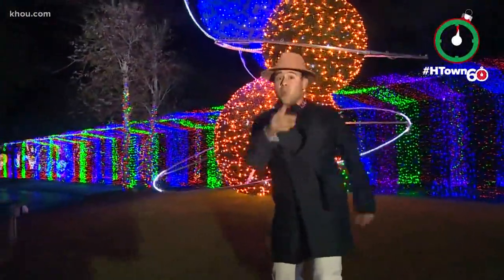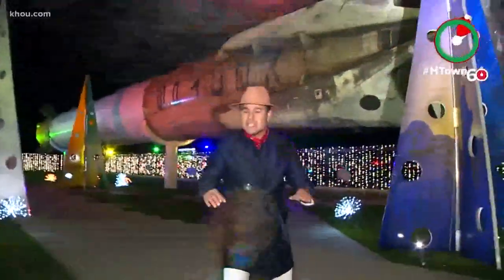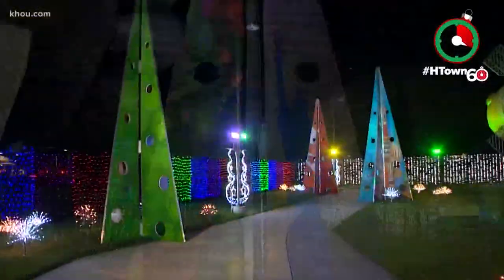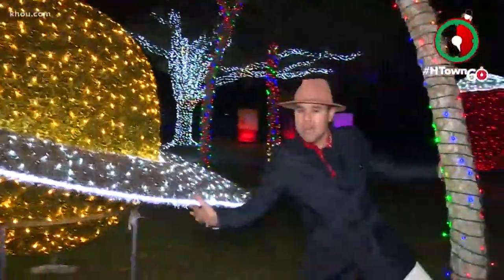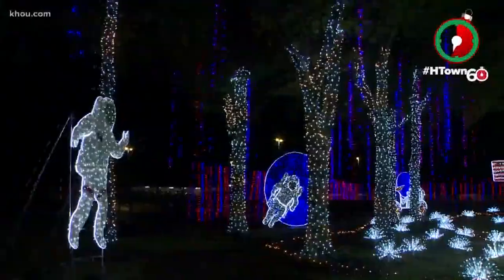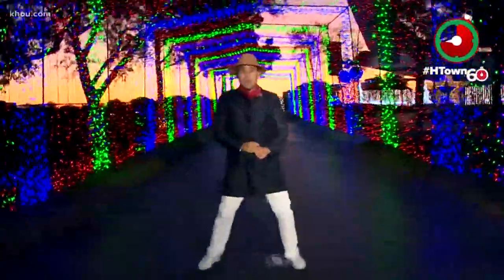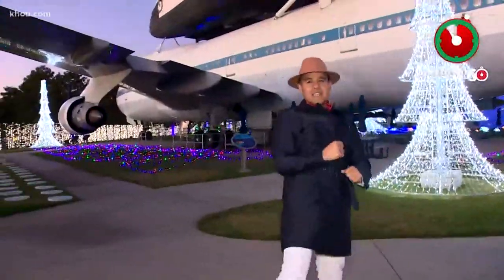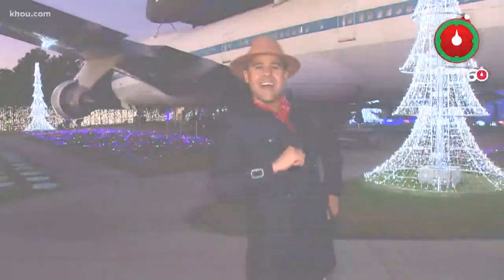Galaxy Lights is out of this world!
Ruben Galvan takes us to Space Center Houston for a look at the Galaxy Lights in this morning’s HTown60.